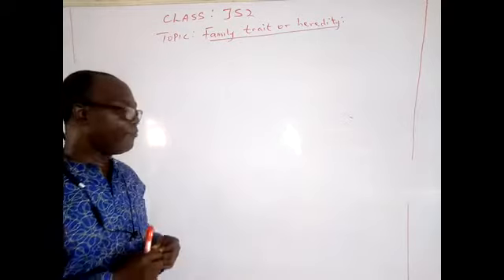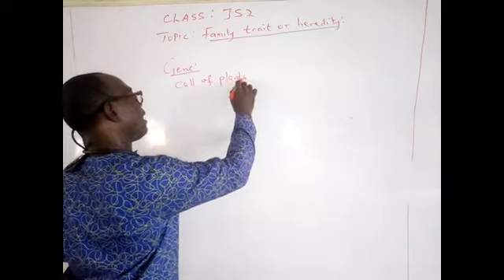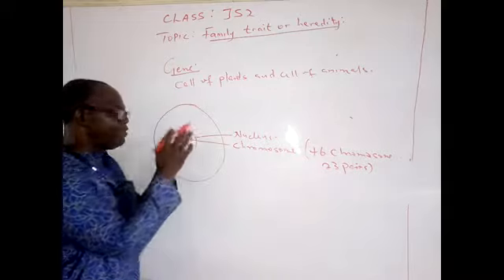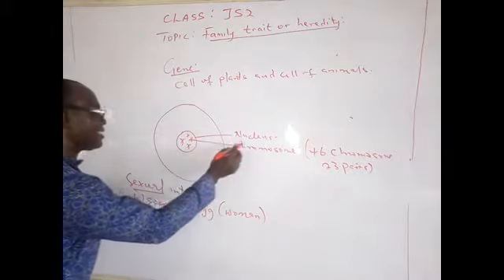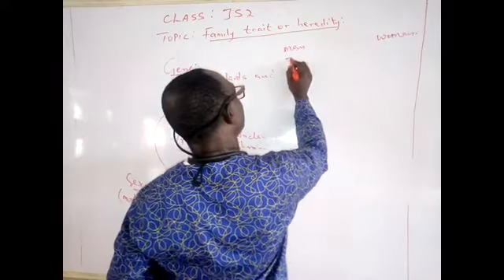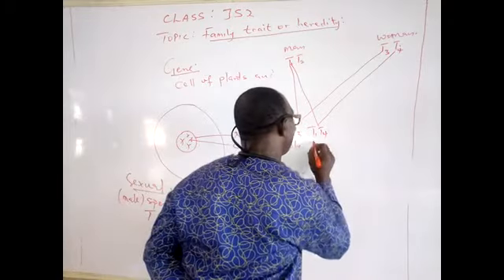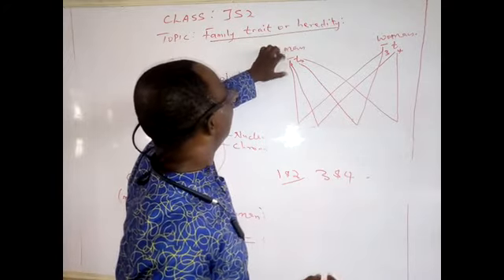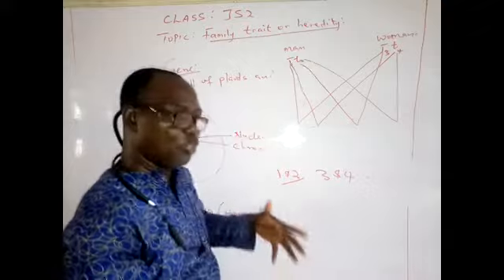basic science Family traits or hereditary jss2